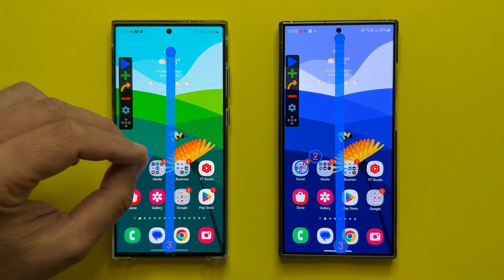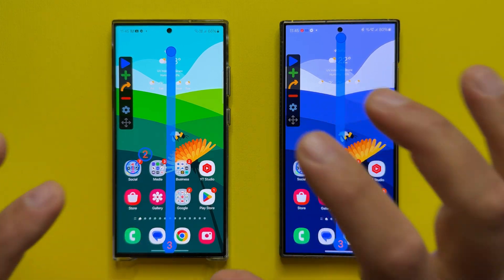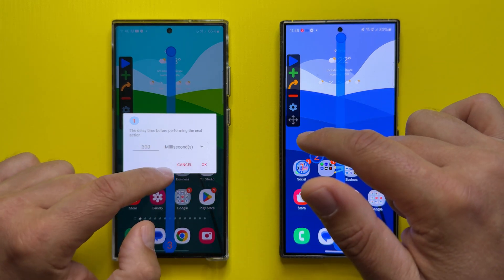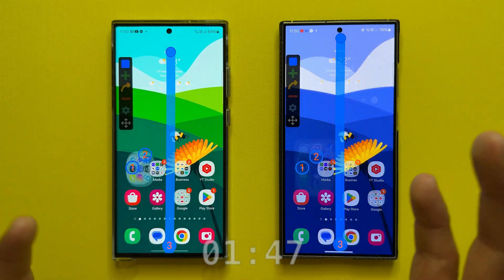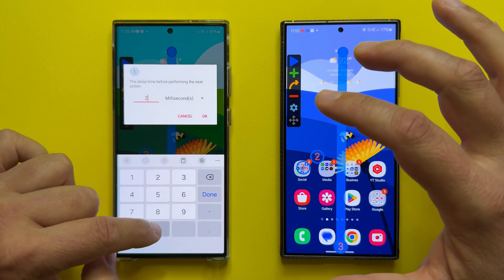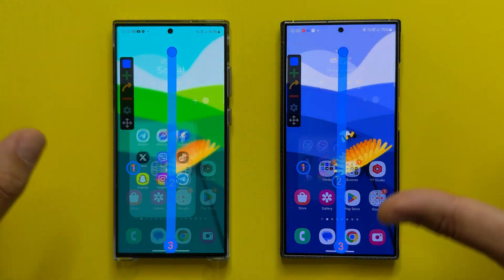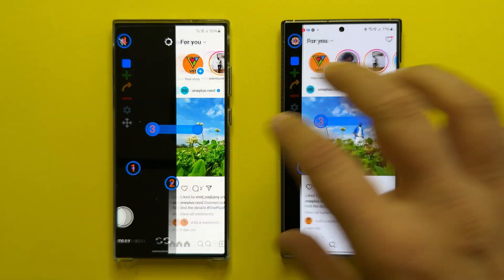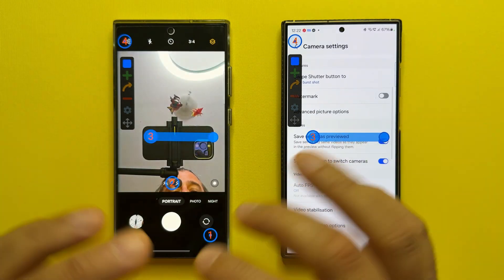Galaxy S23 Ultra vs S24 Ultra - Automated Animation Testing